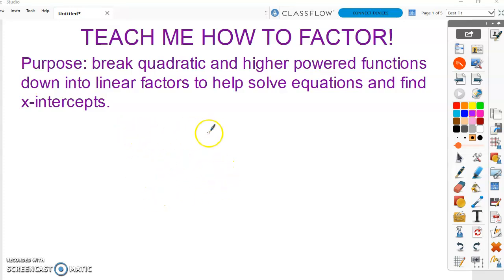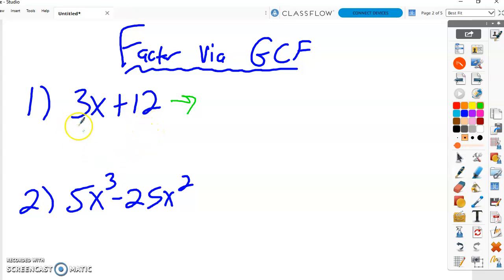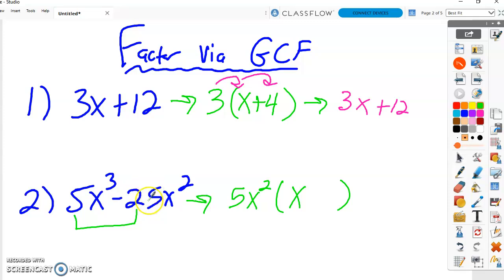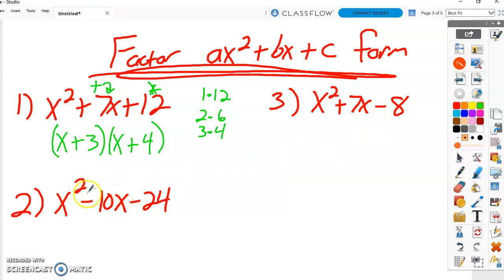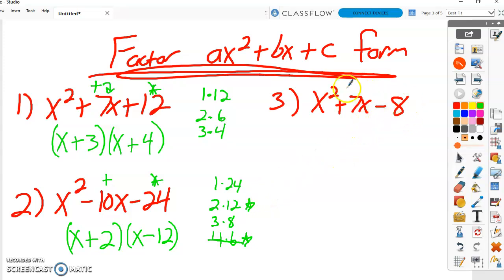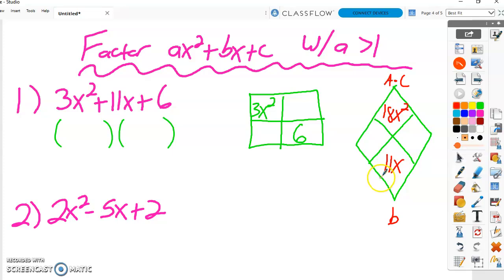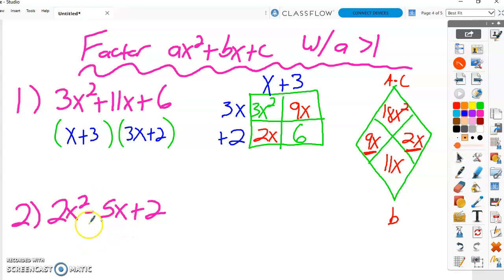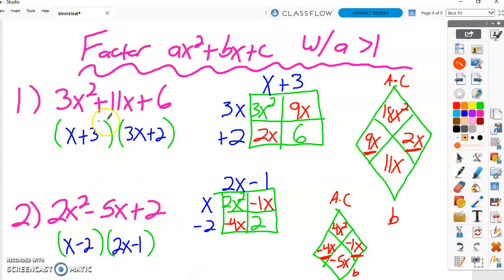Algebra 2 - Chapter 2.5 - Factoring